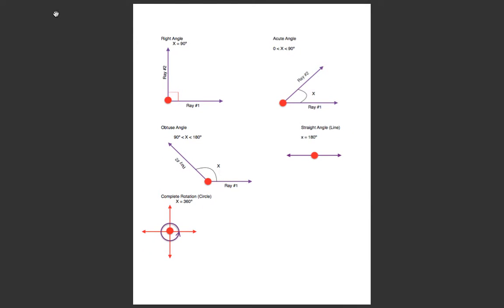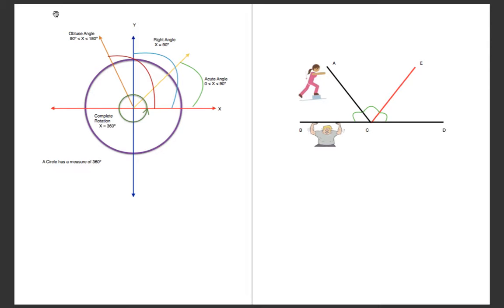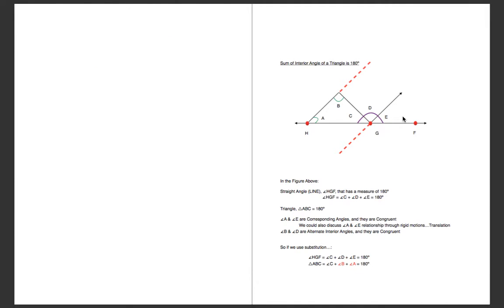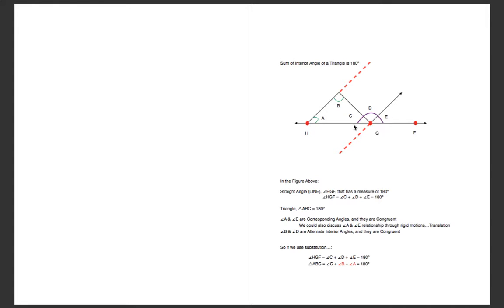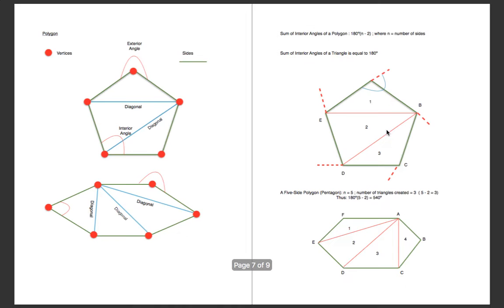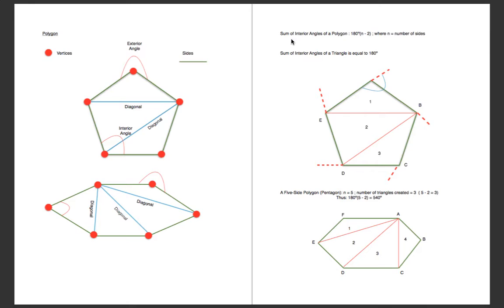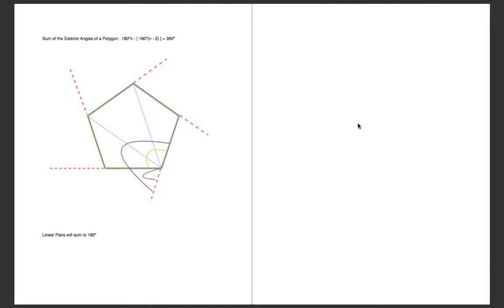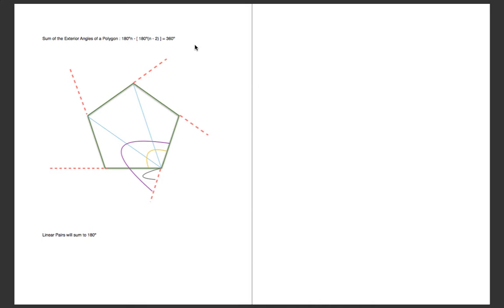MTED502 Mod #3 Video 1 of 2